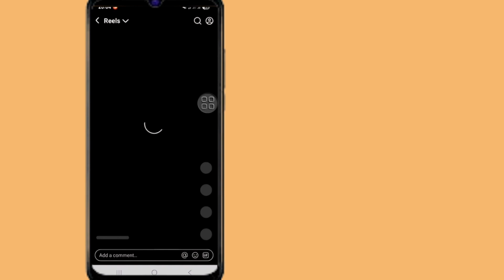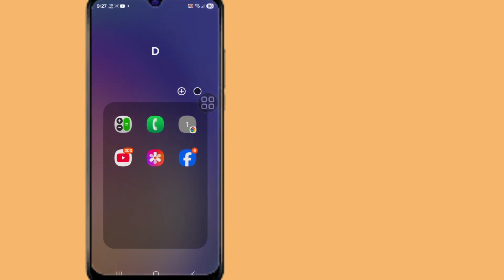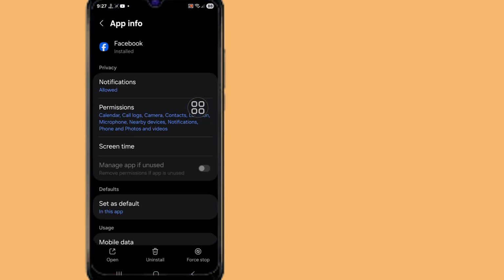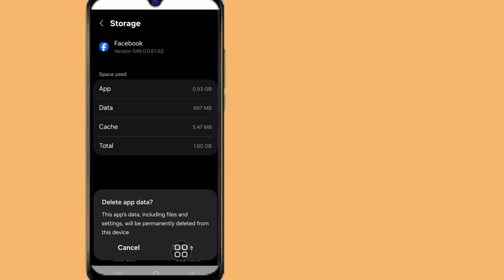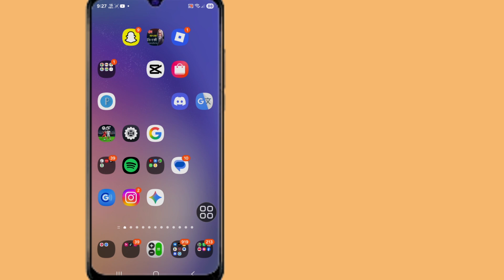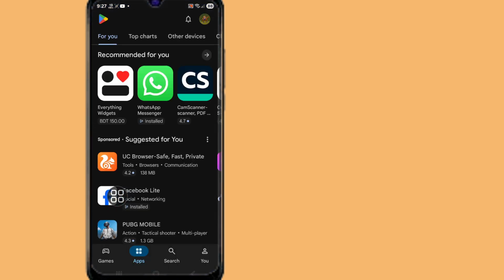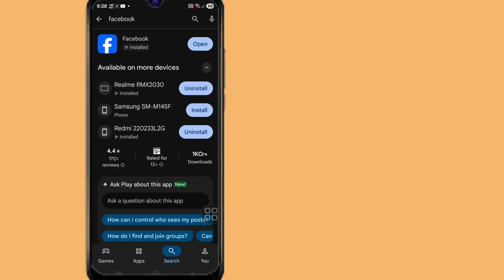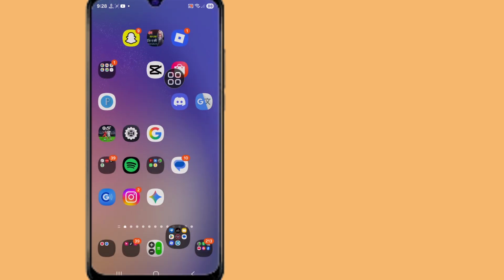Facebook Reels Black Screen Problem|| Fix Facebook Reels Black ScreenLoading Problem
Facebook Reels Black Screen Problem

|| Fix Facebook Reels Black Screen

Loading Problem

Hi guys,

Here In this video l will show( Facebook Reels Black Screen Problem ) keep Watching the video till ent,its  simple and easy method

❤️ Thanks For Being with Us. x.

❤️ Plasse Don't Forget To Leave A "Like".